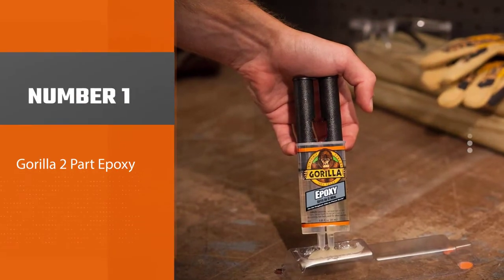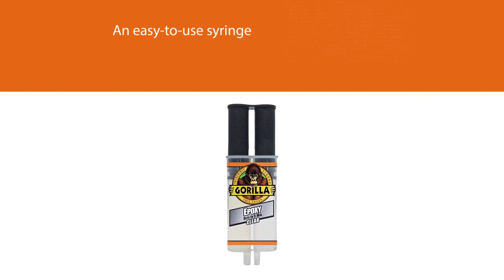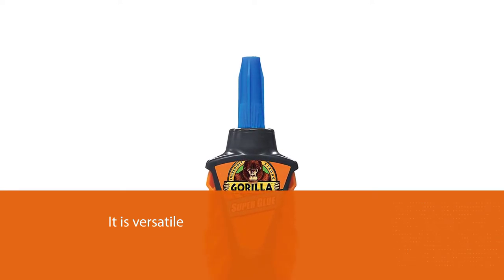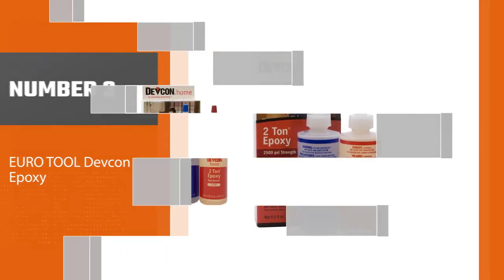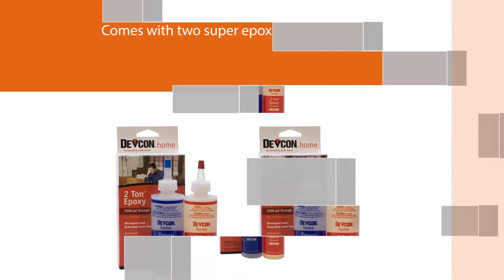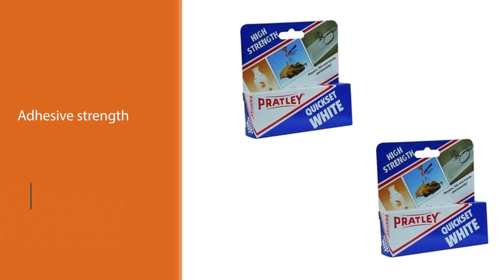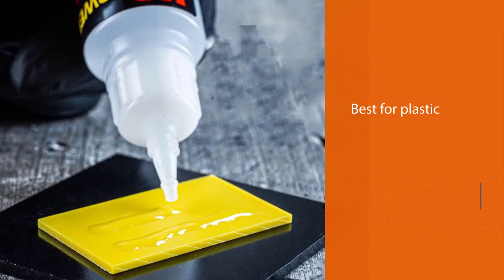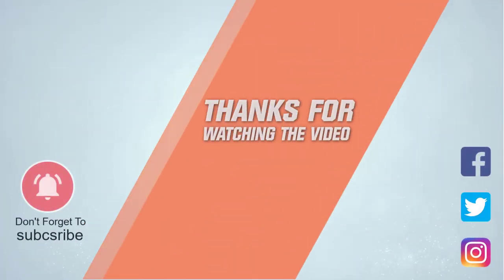Top 5 Best Glue for Ceramic [Review] - Glue for Wood, Glass, Ceramic & Metal [2023]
Best Glue for Ceramic featured in this Video:
NO. 1. Gorilla 2 Part Epoxy
NO. 2. Gorilla Micro Precise Super Glue
NO. 3. EURO TOOL Devcon Epoxy
NO. 4. Pratley Quickset White Epoxy
NO. 5. Strongest Glue by HG POWER GLUE

🕝Timestamps🕝
0:07 - Introduction

0:16 - Gorilla 2 Part Epoxy
1:03 - Gorilla Micro Precise Super Glue
1:48 - EURO TOOL Devcon Epoxy
2:34 - Pratley Quickset White Epoxy
3:19 - Strongest Glue by HG POWER GLUE

What is the best glue for ceramic?
If you have a project that requires gap bonding or filling surface repairs or laminating, the best glue for porcelain or ceramic repairs will be epoxy. Epoxy consists of two parts: resin and hardener. When mixed together, they produce a durable, high-strength bond.